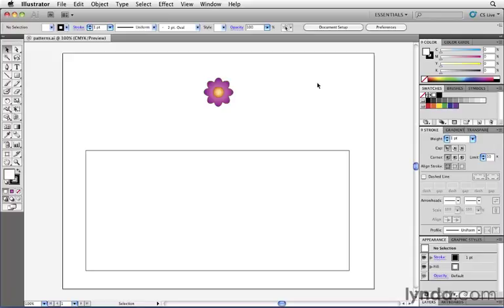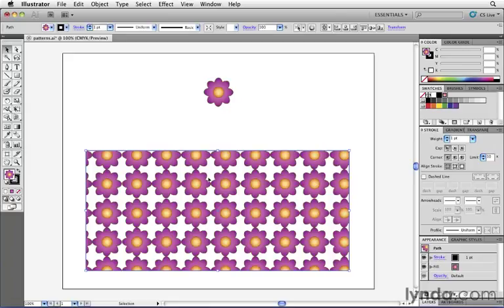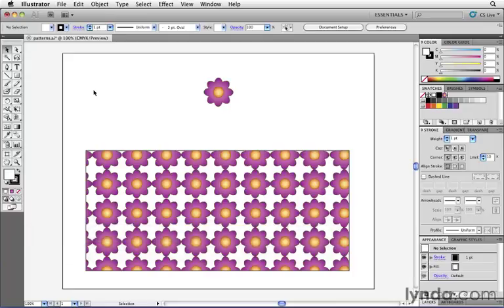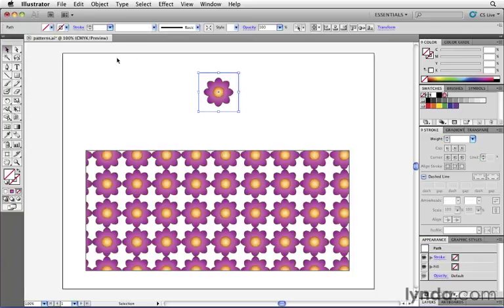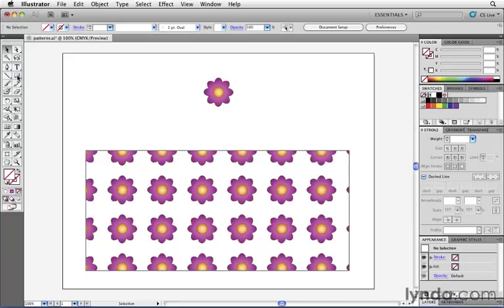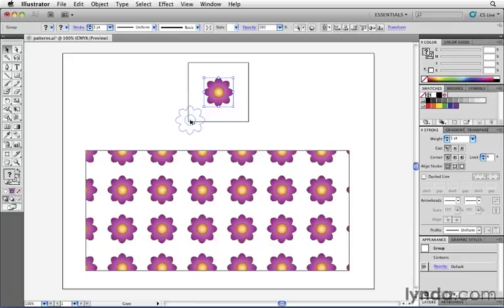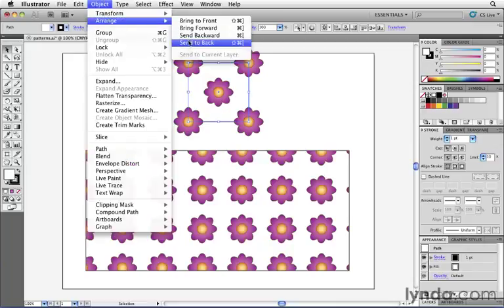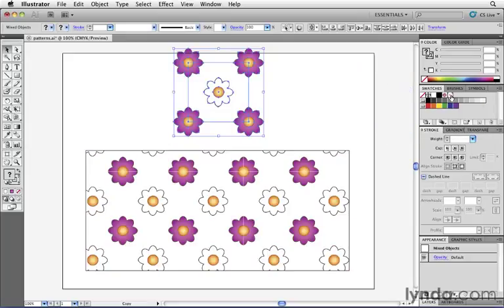bàiE_11_04.